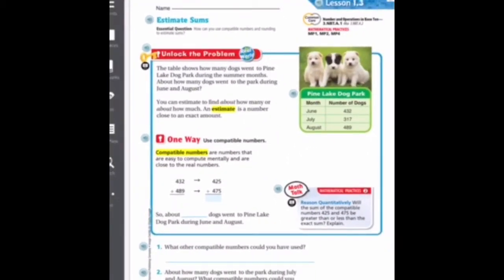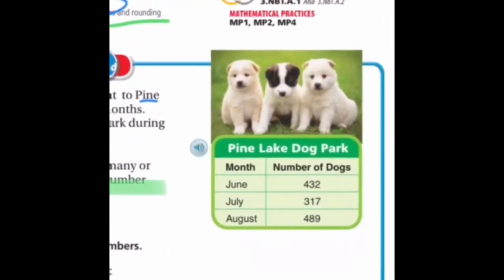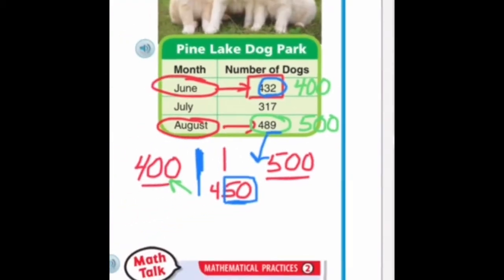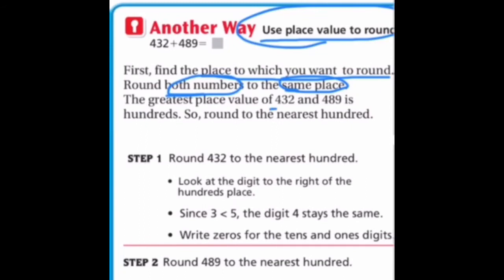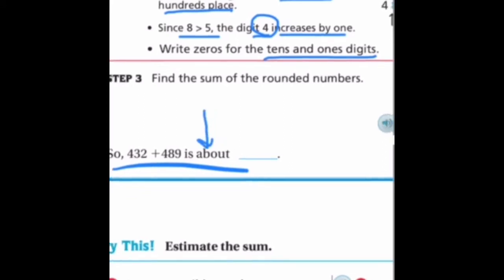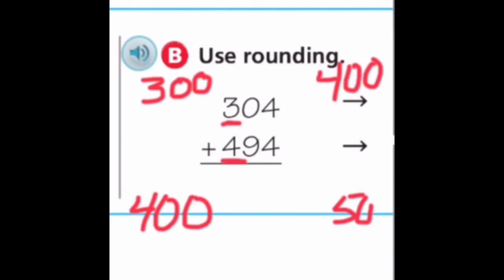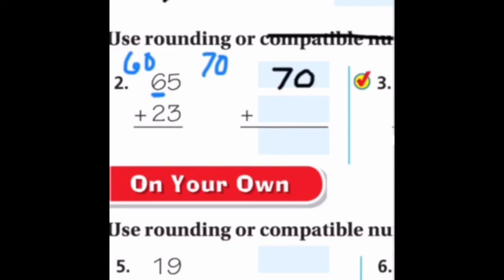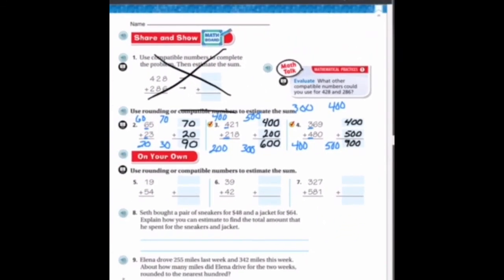Go Math Lesson 1.3 - Estimate Sums